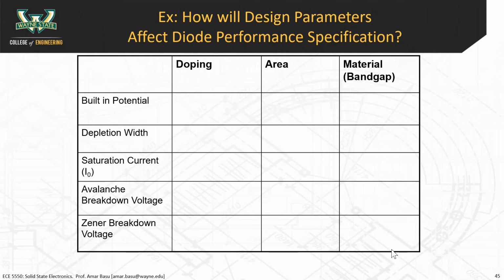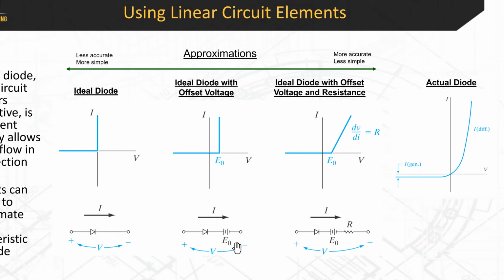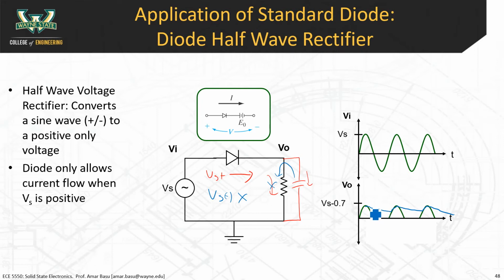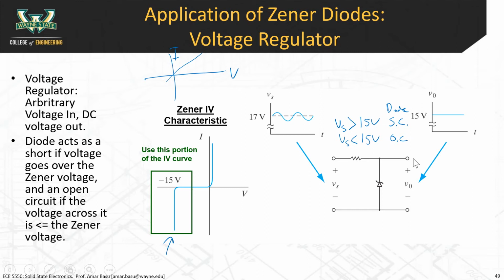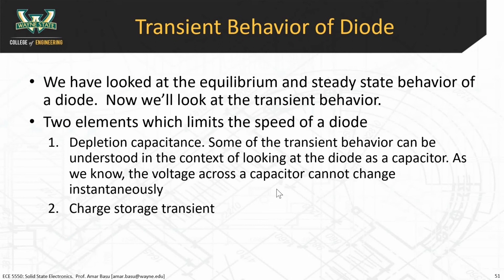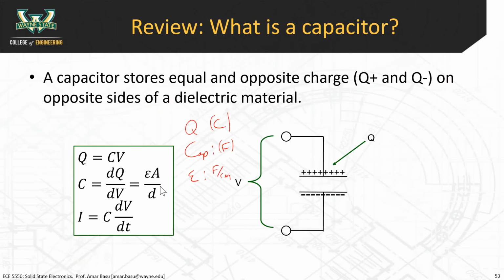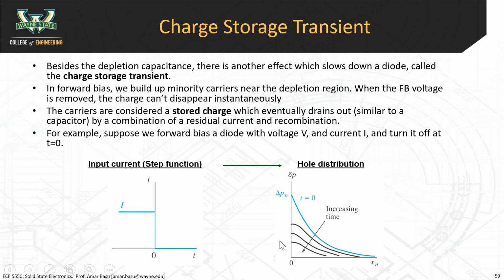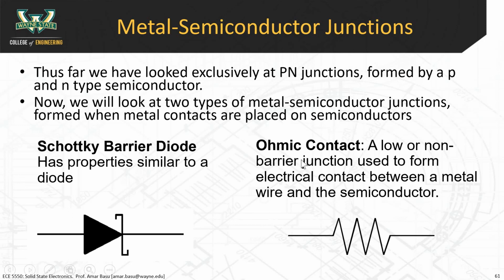5F: Transient Behavior of Diode, Applications of Diode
- Diode design and performance parameters
- Diode capacitance
- Charge storage transients
- Half wave rectifiers
- Zener diode references

from Module 5: Semiconductor Junctions (diodes)